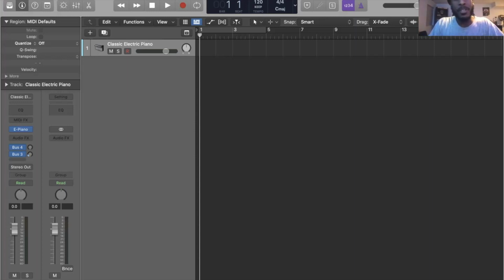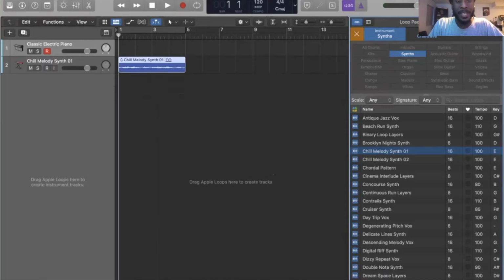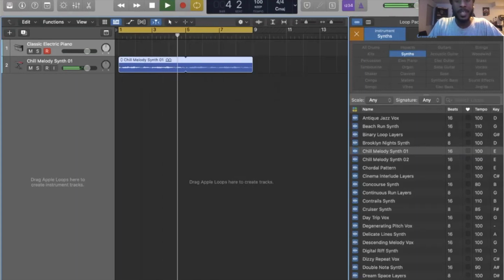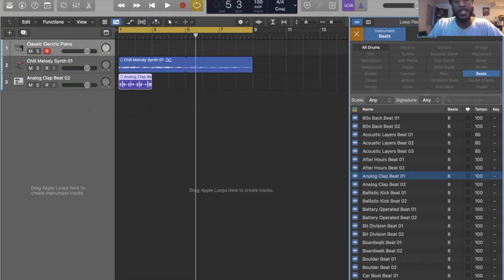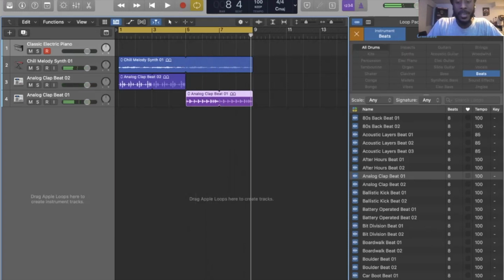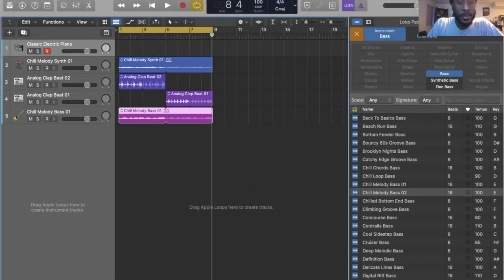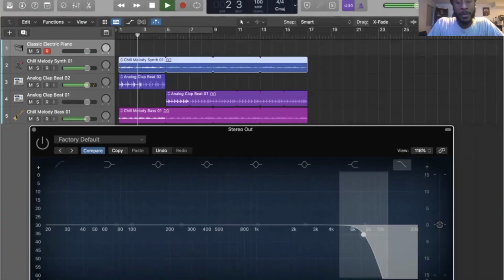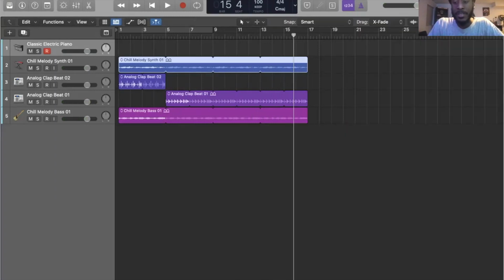Teen Record Label - How to Make a Lofi Beat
Learn how to create a Lofi beat using Logic Pro X.

The Library is starting a teen produced and teen led record label. We will bring you recorded videos, online meetings and discussions, recording kits available for checkout at the library. We will explore the concept of a record label from the musician side as well as the business side. This project intends to help get teen's get their music published online. The Teen Record Label video series is produced by Jalen Little and the Schaumburg Township District Library.

Funding for Schaumburg Township District Library's Teen Record Label comes from a Project Next Generation grant awarded by the Illinois State Library Department, office of the Secretary of State, using funds provided by the United States Institute of Museum and Library Science, made possible under the provisions of the Library Services and Technology Act.